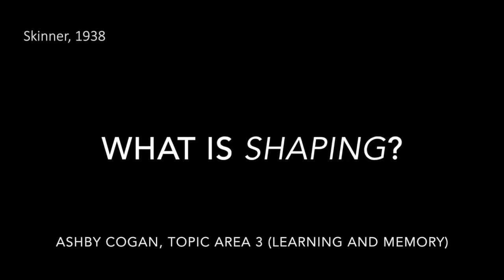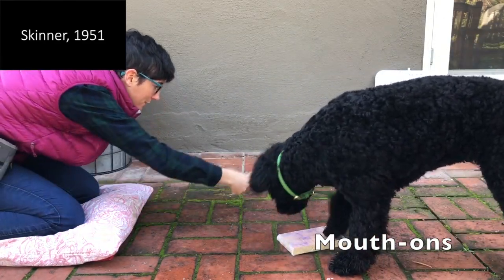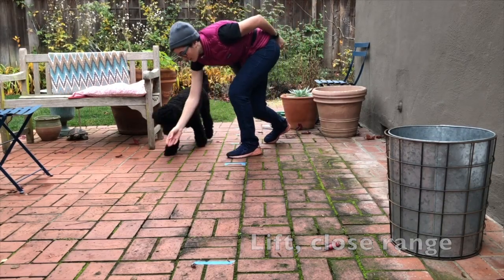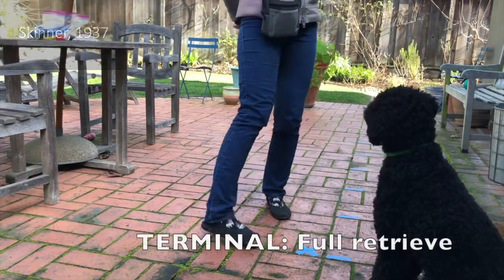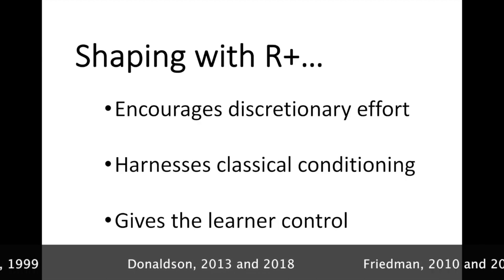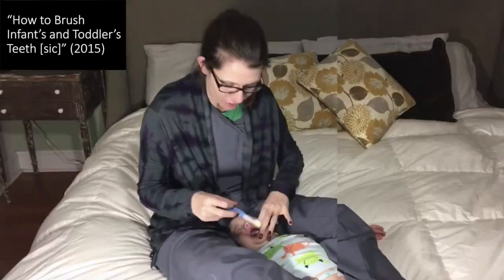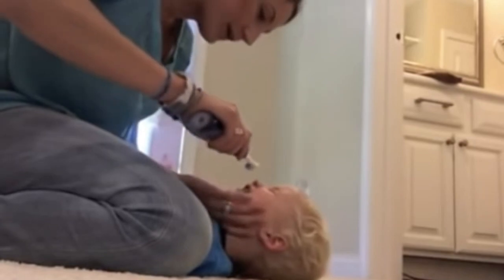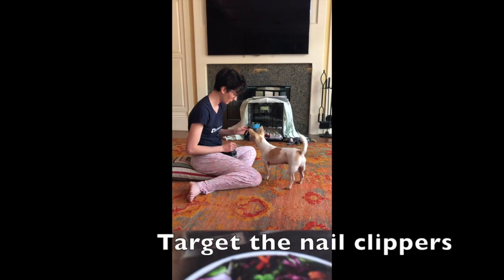Shaping Behavior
Ashby Cogan